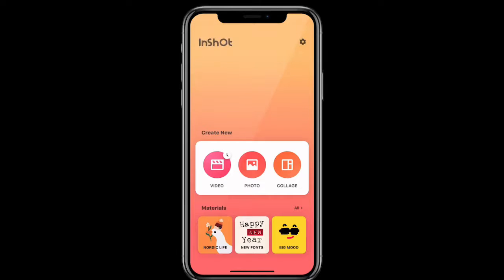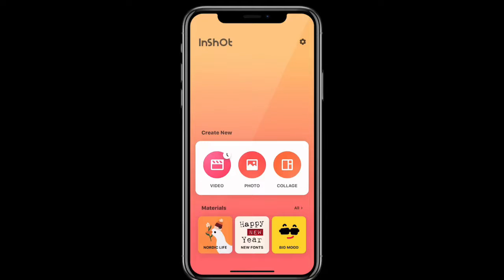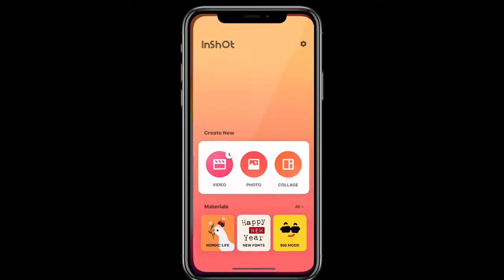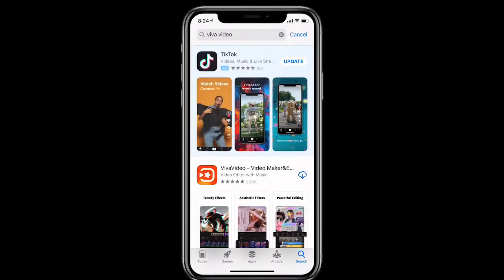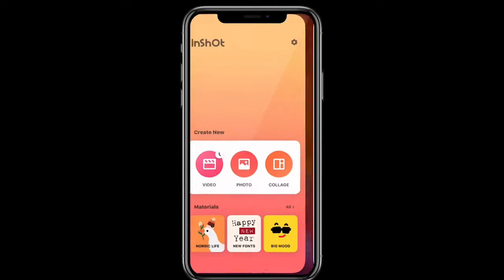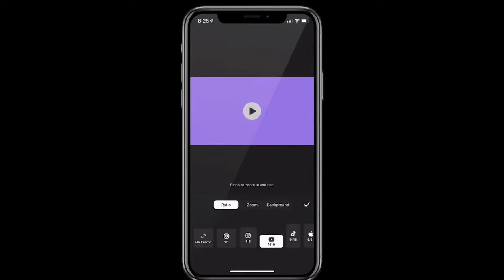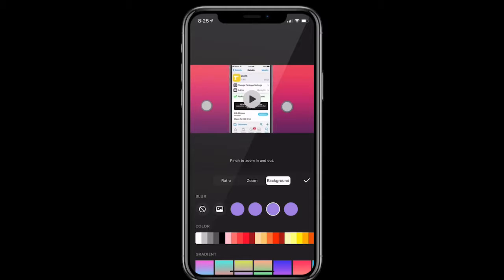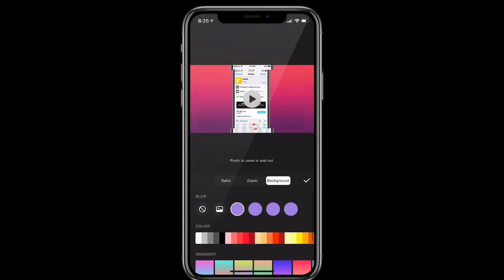How to Add Background Border Blur Effect in Video | InShot Blur Effect Tutorial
Links: N/A

Credit(s): N/A